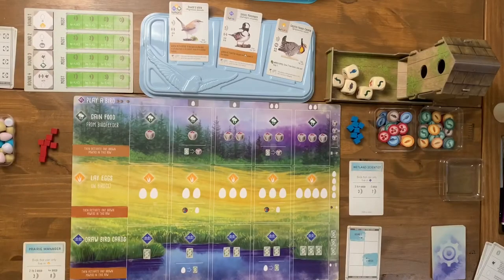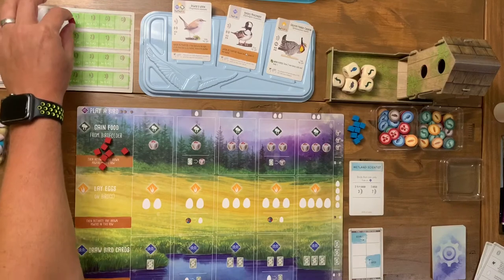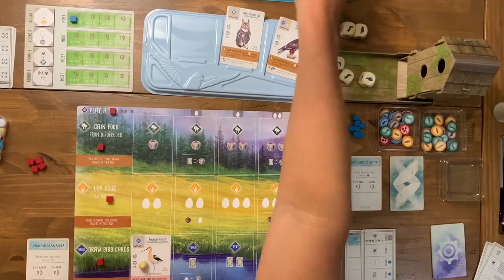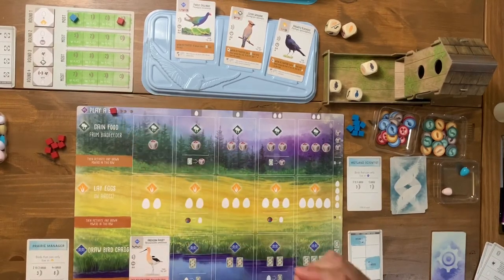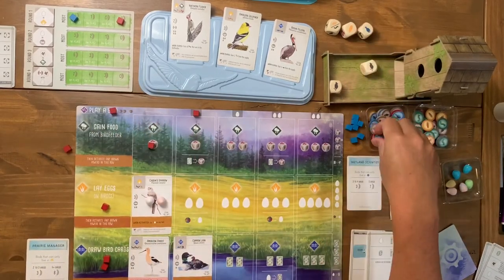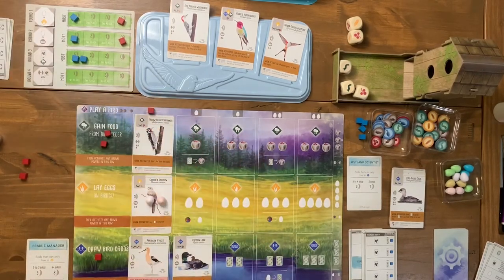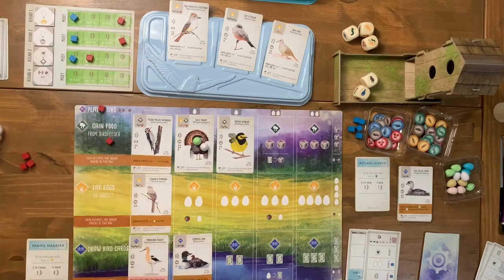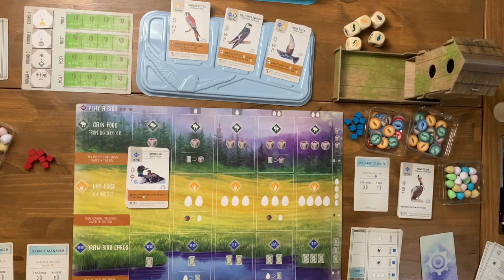Wingspan | Solo Playthrough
Join me as I cover the basics of gameplay and how to incorporate the Automa in a full solo playthrough.